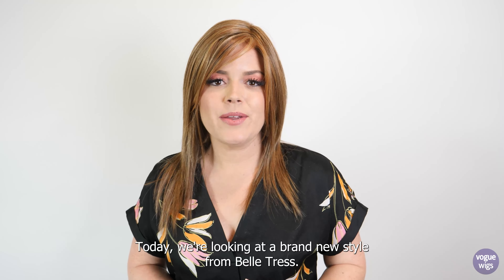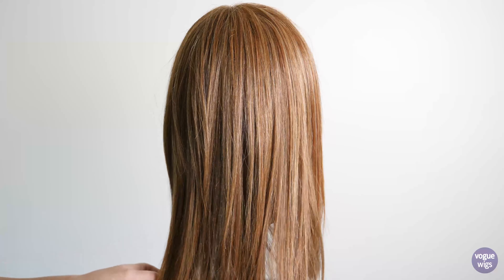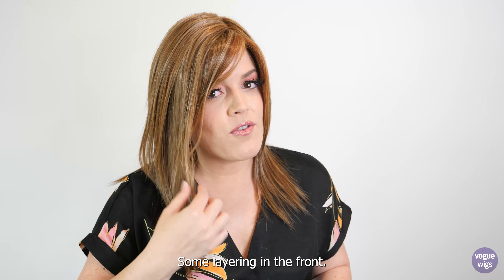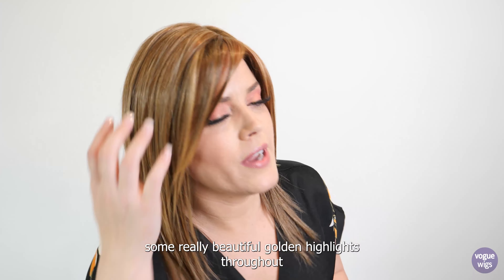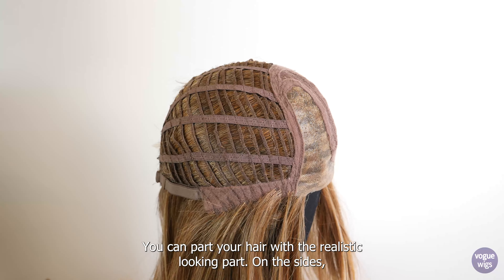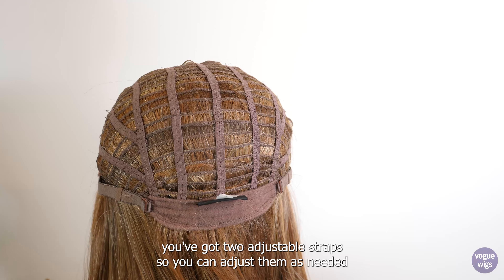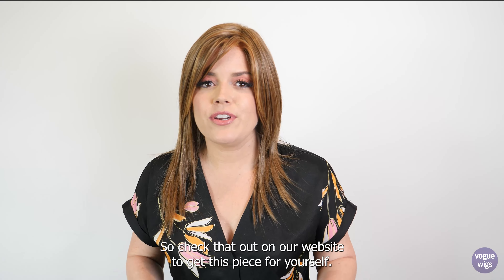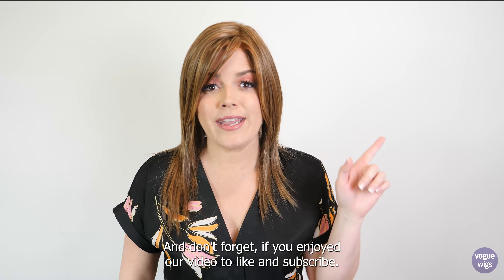Belle Tress Kushikamana 18 "| Voguewigs | Shay's Reviews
Hey Wig Lovers! This is the perfect mid length look with straight layers and heat-friendly fibers!  The hair is soft and silky and salon finished looking straight out of the box!  This lovely style is a great length for daily wear and you can change your look around with the heat-friendly option! ( Please don't forget to use a low to medium setting on your hot tools and your set!)